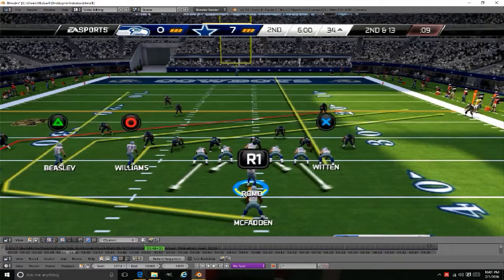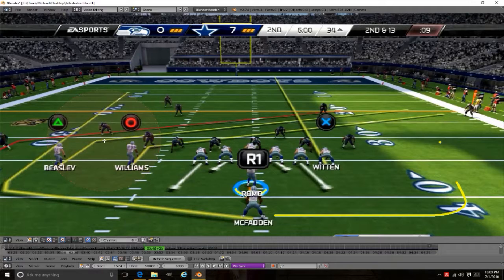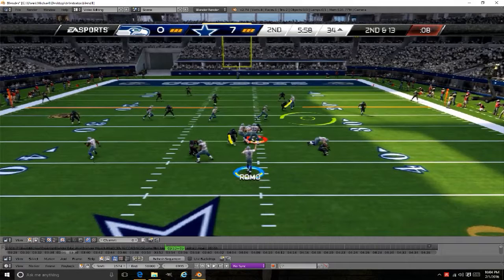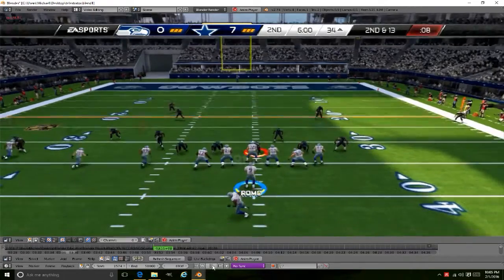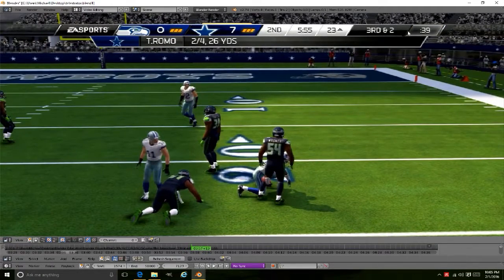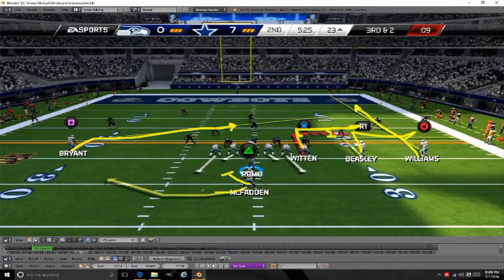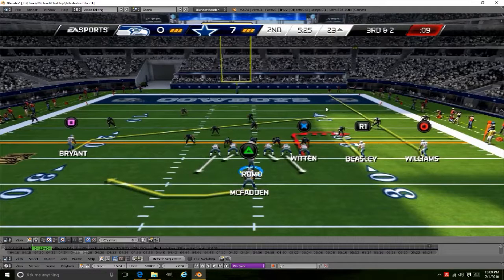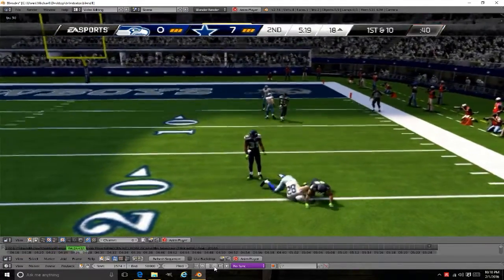Madden 16 I GAME BREAKDOWN!! Game 3 Cowboys vs Seahawks. Series 3 Offense, plays 4&5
GRADING SYSTEM:
Offense
play success: gain of 3+ yards or results in a first down: 1=pass, 0=fail
player decision making: 1=pass 0=fail
bonus positives: +1 for run of 10+, +1for pass of 20+, +1 TD
bonus negatives: -1 for turnover, -1 for loss of 10 yards, or -2 for turnover with TD or safety

each play has a possibility of 0-2 base points and -2 to +2 bonus points.

grade formula: total points/(number of plays x 2)
with bonus positives and negatives there is a possibility of more than 100% and less than 0% grades.

Defense
play success: hold offense to less than 4 yards 1=pass, 0=fail
player responsiblity: plays responsibility within defense called 1=pass. 0=fail
bonus positives: +1 for sack or turnover(including turnover on downs), +2 for turnover with TD
bonus negatives: -1 for